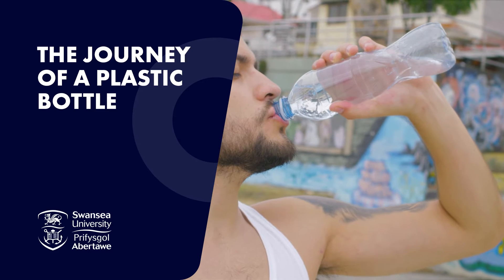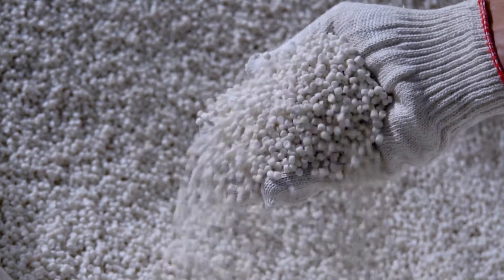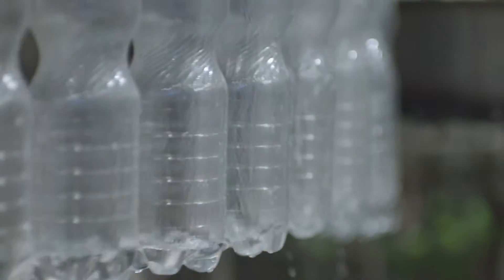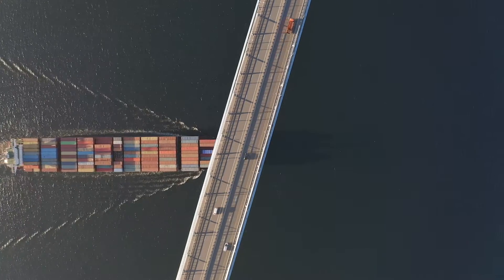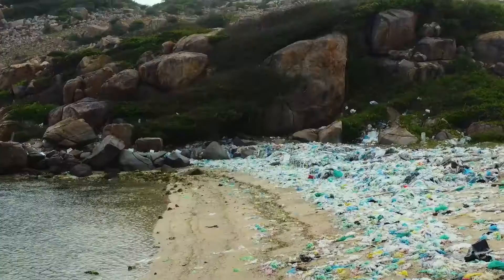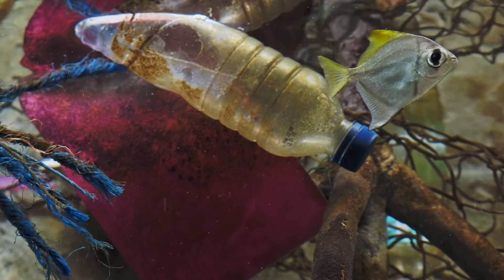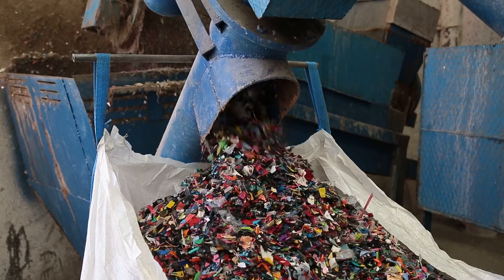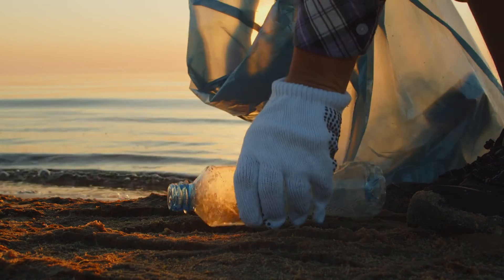Journey Of A Plastic Bottle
Embark on a revealing journey of a plastic bottle, tracing its path from production to disposal. Immerse yourself in the world of plastic, from the extraction of crude oil to the intricate processes of refining and manufacturing, and finally to the global distribution of plastic bottles. Witness the widespread use and the resulting environmental toll, including ocean pollution and the creation of microplastics that endanger marine life. This is not just a problem, it's an urgent crisis. However, amidst these challenges, there is a beacon of hope—recycling. Discover the transformative power of recycling and how it can pave the way to a more sustainable future. Join us in reimagining our relationship with plastic and understand how every choice can contribute to the preservation of our planet. Watch now to see how you can be a part of this change!